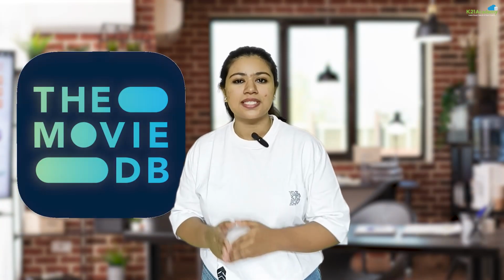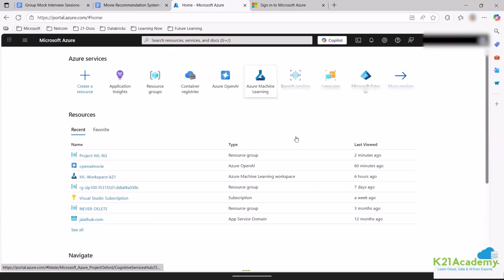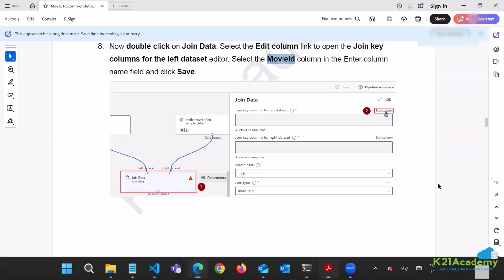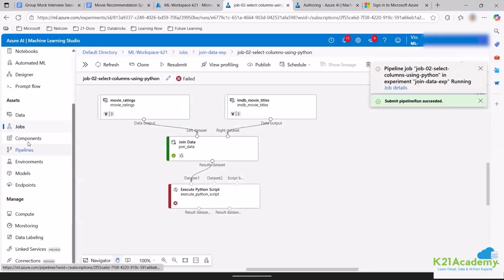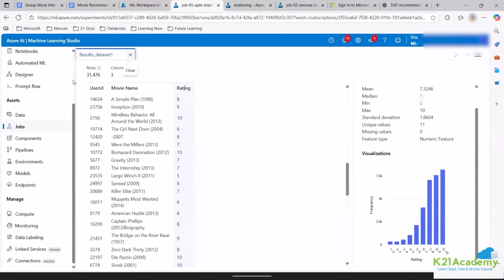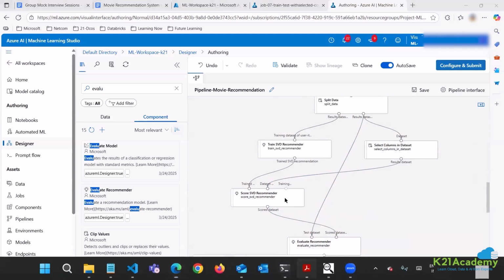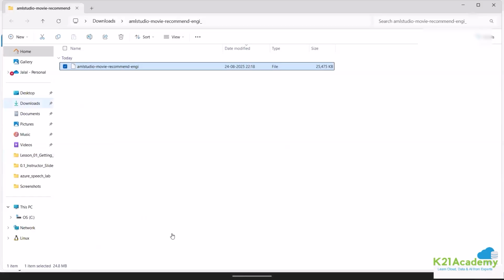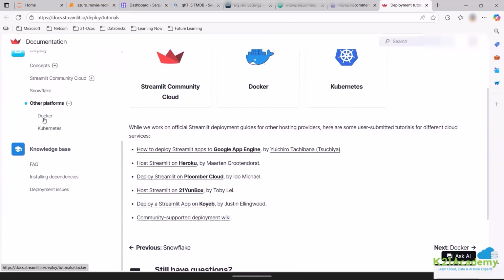Azure Machine Learning Project | Build a Movie Recommendation System from Scratch | Hands-On Demo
In this video on Movie Recommendation System using Azure Machine Learning, we walk you through the entire end-to-end ML pipeline utilizing Azure ML for building a custom movie recommender system.

Learn how to set up the Azure Machine Learning workspace, integrate Google SERP API for search results, and use TMDB API for movie metadata and ratings to enhance the functionality of your recommendation model.

This session is perfect for AI engineers, data scientists, and Cloud specialists preparing for interviews in Machine Learning and Cloud technologies.

We also demonstrate how to use the Azure ML Designer, a GUI-based tool, for pipeline creation and easy integration of Python code for advanced customization. In addition, we dive into the deployment process, showing the advantages of Azure Container Instances over Kubernetes for cost-effective deployment.

The video also explores an alternative approach using Azure OpenAI, FastAPI, and Streamlit for creating a movie recommendation chatbot. Learn how to configure APIs and integrate them into your solution, making the system both scalable and user-friendly.

By the end of this video, you will have hands-on knowledge of how to implement and deploy a movie recommendation system using Azure ML, Python SDK, and cloud technologies.

⏱️Timestamps

00:00 - 01:16 Introduction & Project Overview
02:35 - 14:54 Azure Machine Learning Platform Setup
19:26 - 39:37 Azure ML Designer Pipeline Development
42:18 - 56:27 Data Preprocessing Steps
52:03 - 01:18:34 Model Training & Evaluation
01:18:34 - 01:30:51 Model Deployment Process
01:33:51 - 01:36:42 Alternative Implementation - Python SDK Approach
01:38:16 - 01:47:00 Application Architecture & Components

🎯Topics Covered:

👉Azure Machine Learning setup
👉Movie recommendation system design
👉Data preprocessing and training
👉SVD Recommender Algorithm
👉Real-time deployment using Azure
👉Azure OpenAI and FastAPI implementation
👉TMDB API and Google SERP API integration
👉FastAPI and Streamlit for chatbot interface